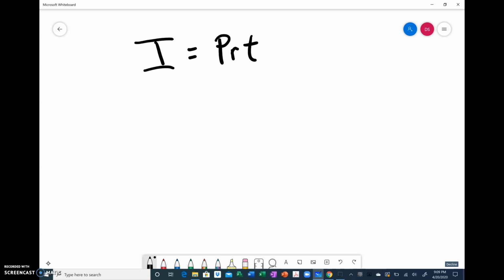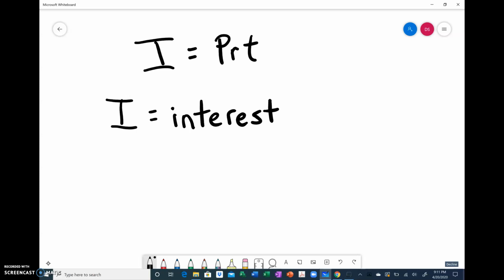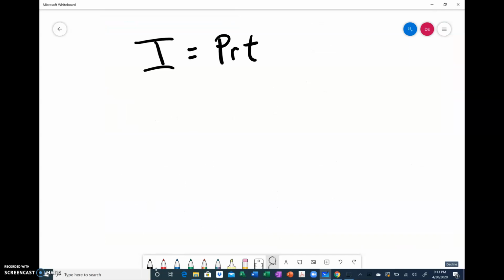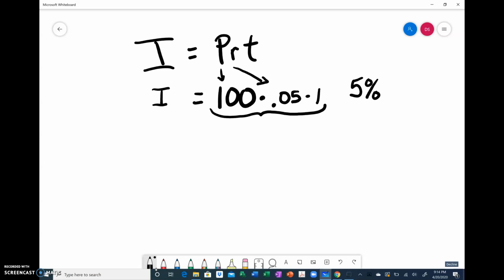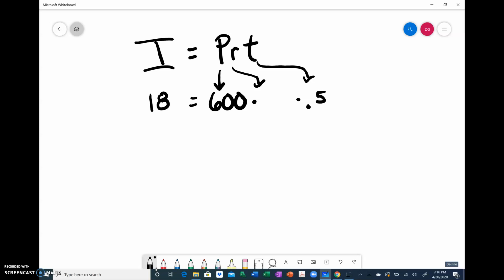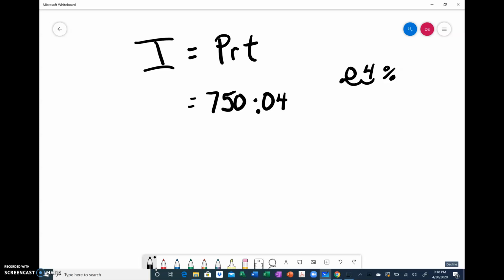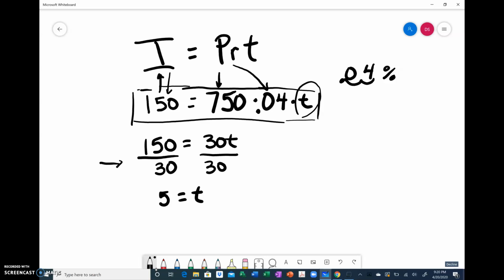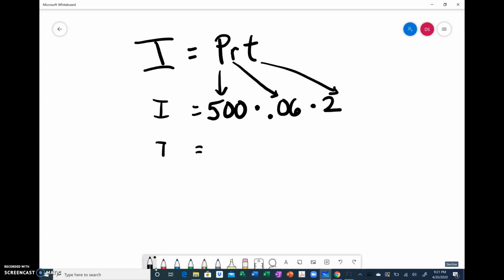lesson 9.8 part one on simple interest